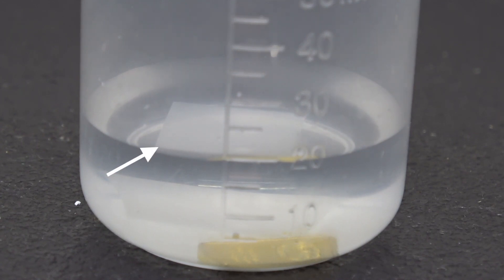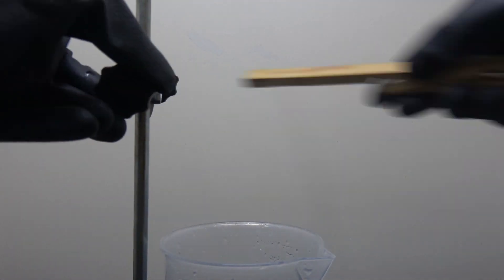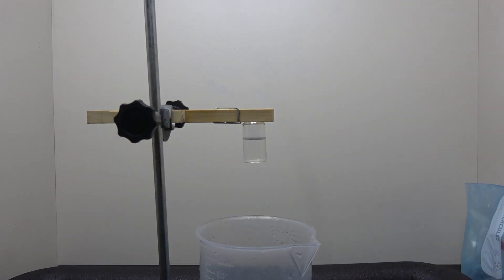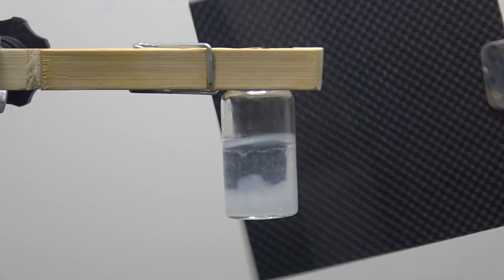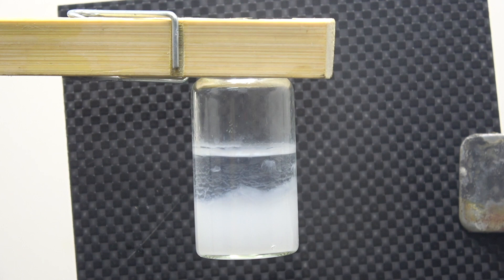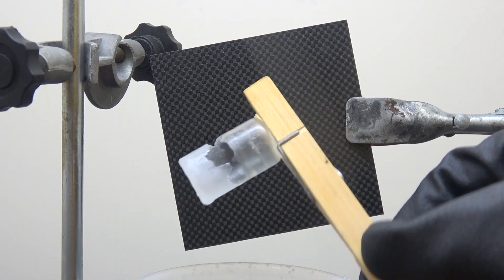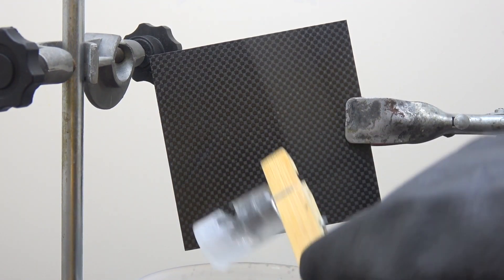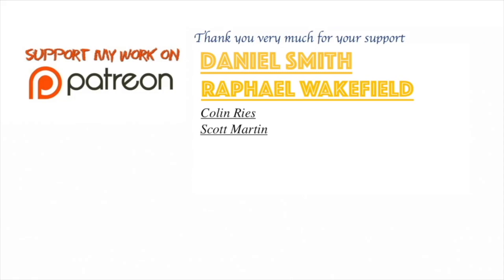Dissolving Glass in Hydrofluoric Acid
i am extremely sorry as this video is long over due. No the HF has not got to me not yet at least.

Warning
Hydrofluoric acid (HF) is a corrosive and toxic acid that can cause serious burns and even death. Poisoning can occur readily through exposure of skin or eyes, or when inhaled or swallowed. Symptoms of exposure to hydrofluoric acid may not be immediately evident, and this can provide false reassurance to victims, causing them to delay medical treatment.Despite having an irritating odour, HF may reach dangerous levels without an obvious odour r. HF interferes with nerve function, meaning that burns may not initially be painful. Accidental exposures can go unnoticed, delaying treatment and increasing the extent and seriousness of the injury. Symptoms of HF exposure include irritation of the eyes, skin, nose, and throat, eye and skin burns, rhinitis, bronchitis, pulmonary edema and bone damage

 Music touch by Mattia Cupelli